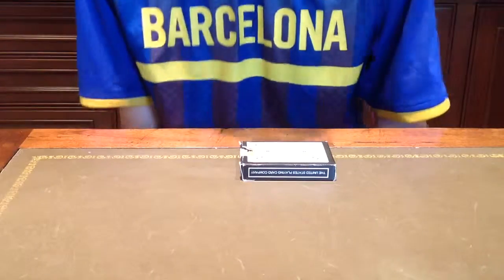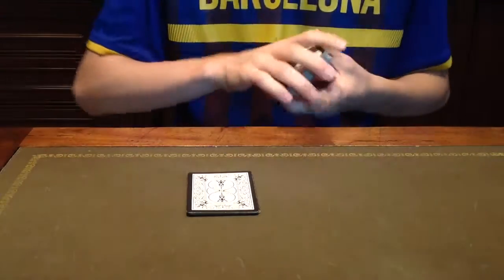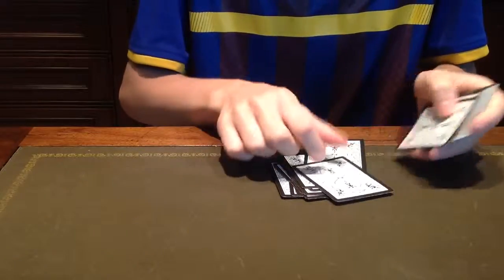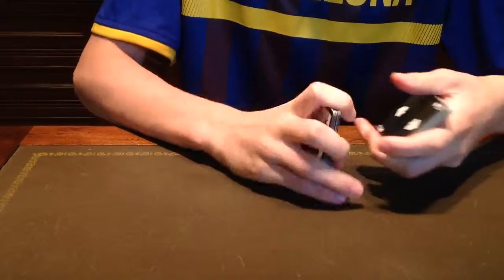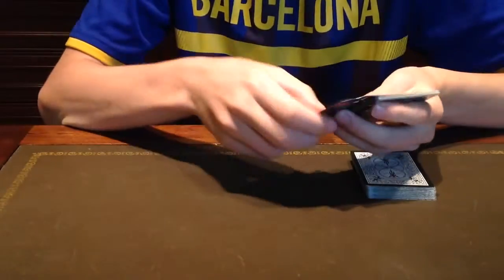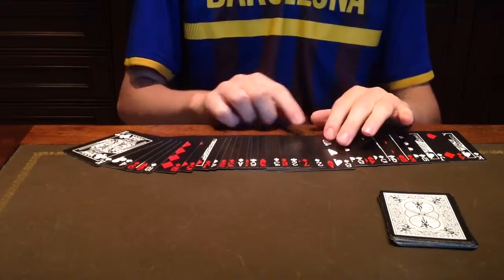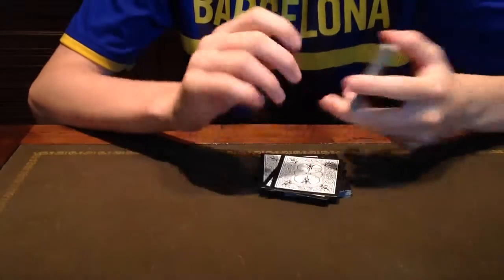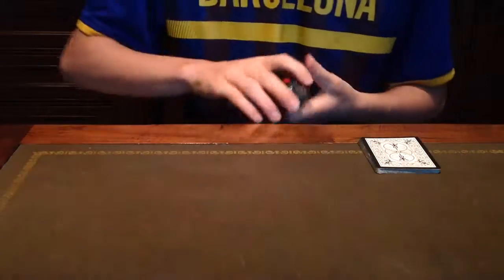Suit Yourself Card Trick Tutorial/Review--Summer Magic Days 2016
Cool free time trick taught by Ryan on Monday. Practice it for the show on Friday if it was your favorite.